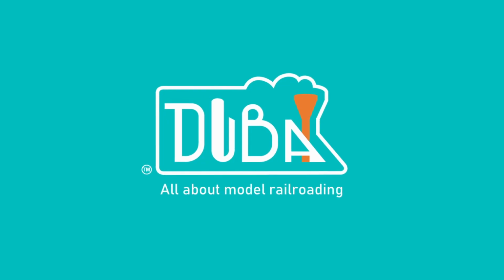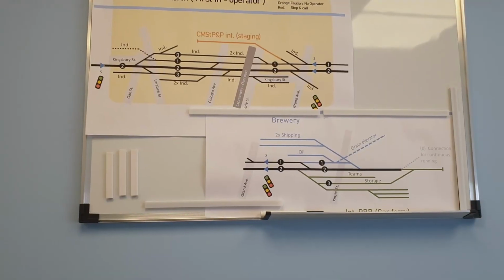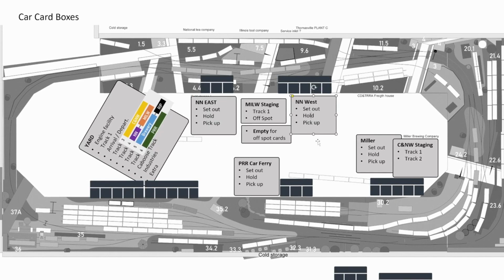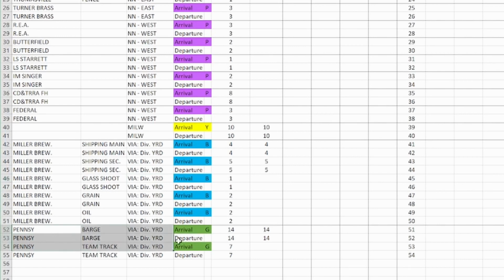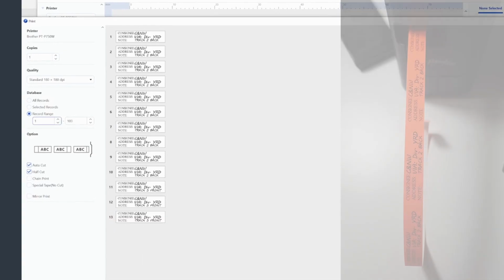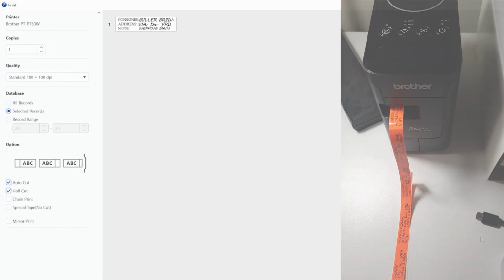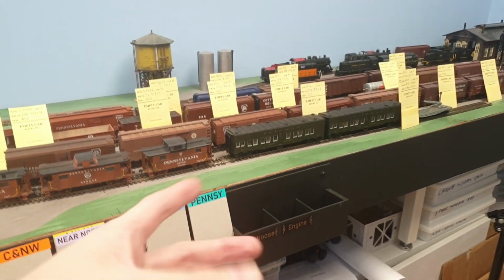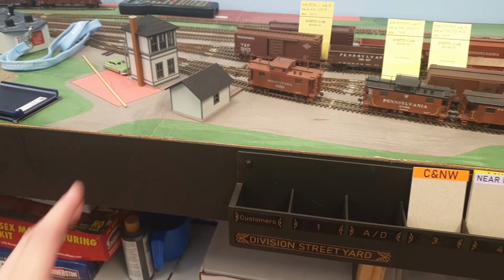Beginners Guild to set up the system for the first time on your layout. ~184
We cover the basics and setup of the car card & waybill system and answer the following questions:
How to implement the system? What is an off-spot? How do you create traffic? How do you organize the yard? What is on the card boxes?  How to automate the making of waybills? How do you deal with offspots?  Where do you start? Do you use 2, 3 or 4 cycle waybills? How can you color code waybills? What do you need to make the system? Can the system handle an ICING platform? Is this fun? How do you trigger the first cycle? What is the fastest way to make 400 waybills?

LABEL PRINTER

BOOKS
Compact design
Transition era
Compact design

DCC
NCE Power Cab
NCE Wiring kit
Mono Frog Juicer
Dual Frog Juicer Hexa
Frog Juicer

TURNOUTS PECO Code 83
#4 Wye electrofrog
#5 Left electrofrog
#5 Right electrofrog
#6 Left UNIfrog
#6 Right UNIfrog
#8 Left electrofrog
#8 Right electrofrog
#6 Double Slip Unifrog
#6 Diamond crossing Unifrog
Hand Throw 5 pack 0.165"
Hand Throw 5 pack 0.190"

SOUNDTRAXX
ST PNP EMD2
ST PNP ALCO
ST PNP EMD1
ST PNP GE
ST PNP Baldwin
TSU-BH1 EMD
TSU-BH1 GE
TSU-BH1 ALCO
Leds Sunny White
Decoder wire set 9x NMRA

TOOLS
Loco cradle
Craft Mat
Kadee starterkit

TRACK PAINT
neutral grey
Mississippi mud
raw Umber

RUST PAINT
burnt sienna
burnt umber

0:00 Everything you need to know
1:07 Preparations
2:11 Labeling
3:01 Starting position
3:31 2800 lines of information
4:05 Waybill shortcuts
5:20 Card Boxes
7:41 Waybill variants
10:31 Automate waybill making
12:18 Setting up waybills
15:40 2, 3 or 4 cycles
17:23 Car Cards
18:02 TRAFFIC
19:16 Bill Box Labels
20:40 Yard boxes
22:00 Off-spots
23:50 Staging track
24:29 ICING
25:51 Starting operations